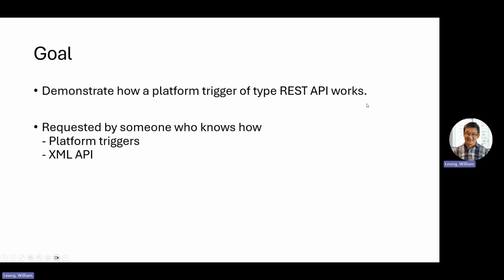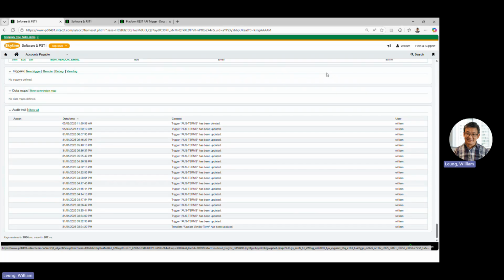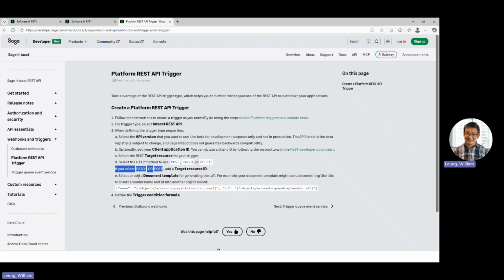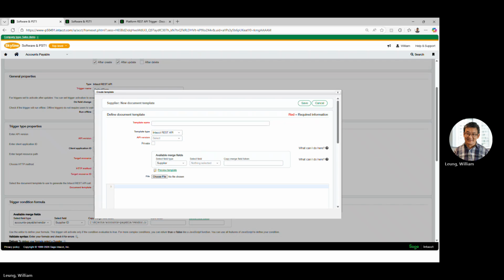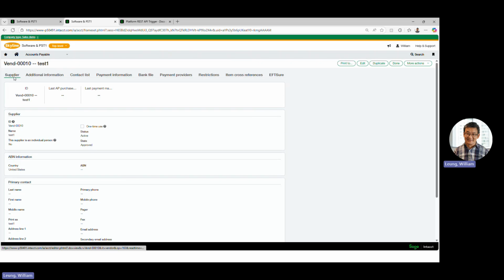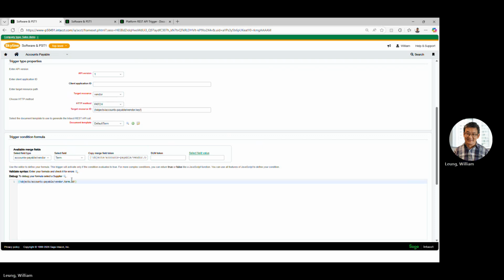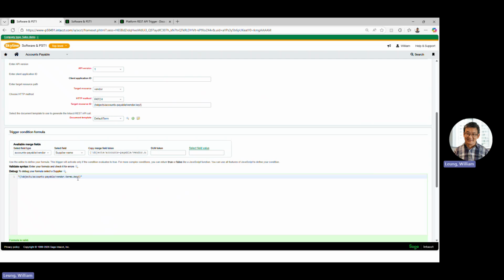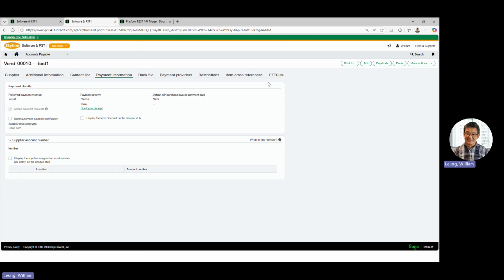RESTAPI PlatformTrigger 20260205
Demonstration of how to create a Sage Intacct Platform trigger of type REST API